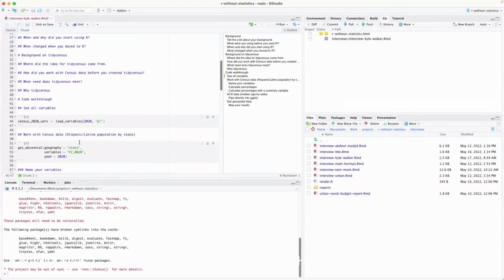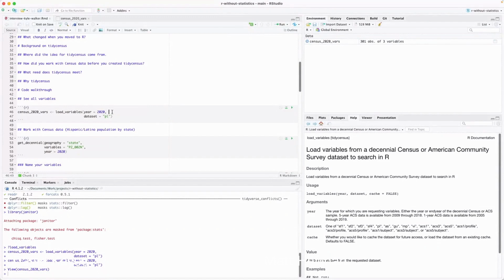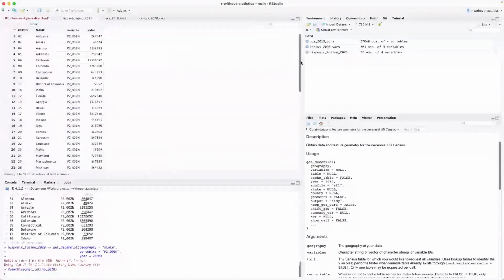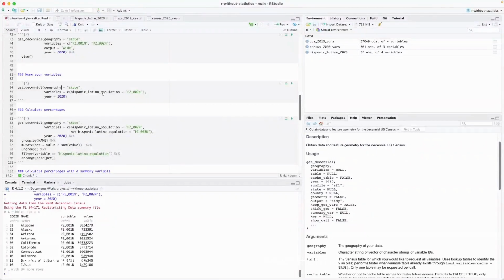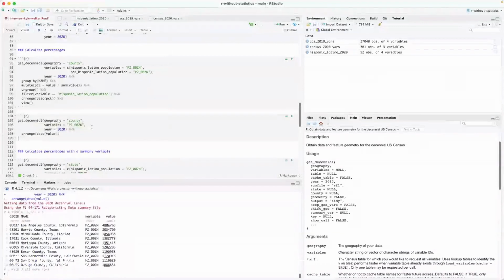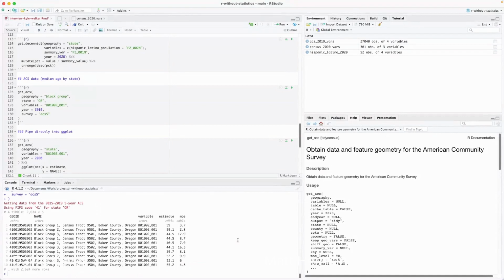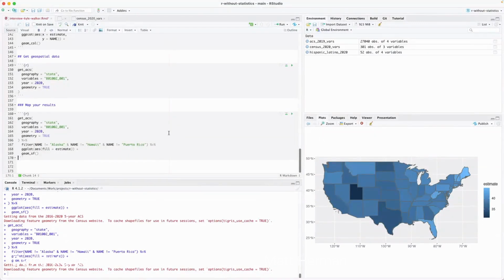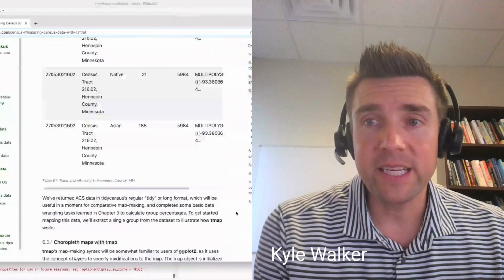Kyle Walker explains how {tidycensus} works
Kyle Walker explains how {tidycensus} works. He developed tidycensus to allow R users to return Census and ACS data as tidyverse-ready data frames.

About Kyle Walker: Kyle is an Associate Professor of Geography and Director of the Center for Urban Studies at Texas Christian University. He has developed several packages, but we talk about {tidycensus} in this chat.

◼ Learn more about Kyle and his work He’s also on Twitter
◼ Kyle’s new book: Analyzing US Census Data: Methods, Maps, and Models in R
◼ Learn more about how to Access Up-To-Date Census Data with {tidycensus}

Chapters
0:00 Intro
1:05 Finding variables
13:00 Required arguments to get decennial Census data or American Community Survey (ACS) data
17:08 How {tidycensus} returns data: what does the data mean?
24:51 Change variable names to make it easy to use Census data
28:11 Perform calculations easily without doing any additional wrangling
34:00 Working with tables and summary variables in {tidycensus}
41:07 Understanding the key differences between the ACS and the decennial census
47:47 Pulling in geospatial data in R